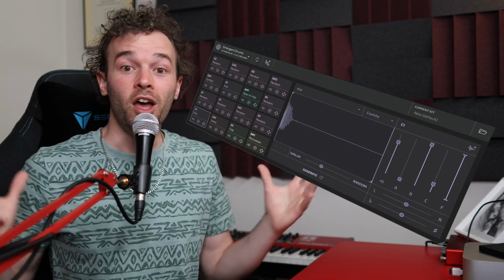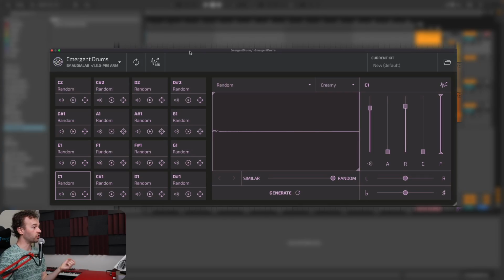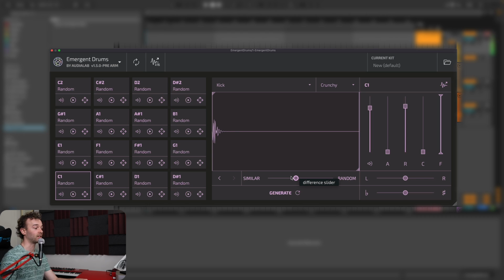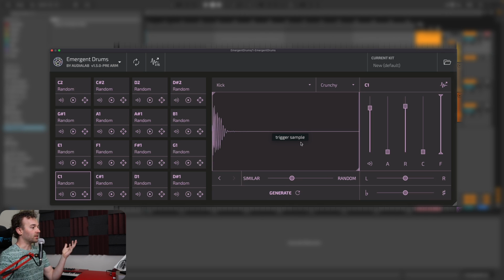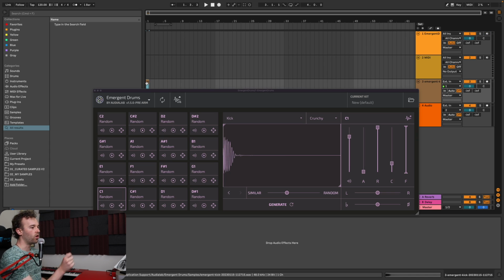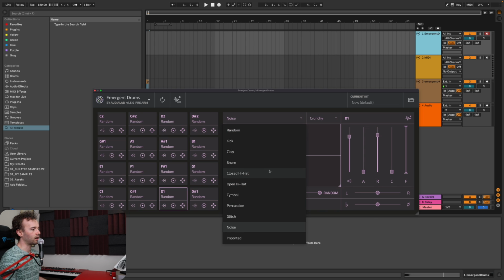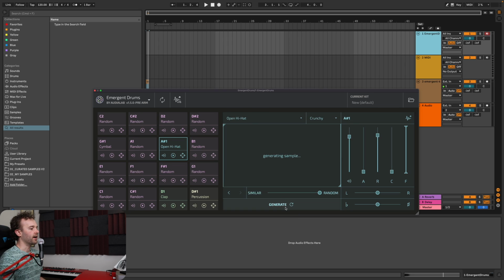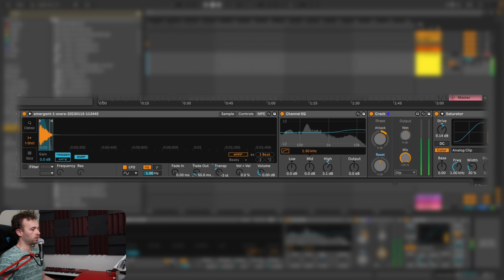Generating Drums with AI | Audialab Emergent Drums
Hey friends! Today we’re going to be taking a look at a new plugin that generates drum sounds using A.I. I’ve been really enjoying playing around with it lately, so I thought I’d give you a bit of an overview. :)

⏰ Timestamps:
0:00 - Intro
1:19 - Plugin Overview
2:57 - Important Note!
3:09 - Generating a Kick
4:00 - Pad Controls
4:57 - Exporting Sounds
6:09 - Generating More Sounds
8:42 - Processing The Sounds
9:57 - Free Stuff!